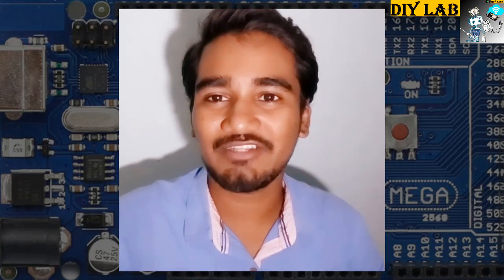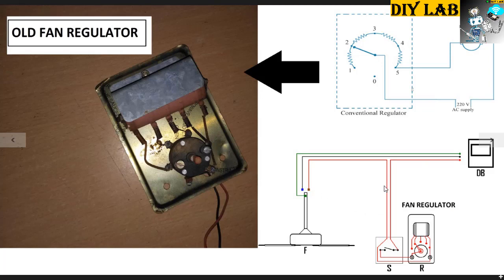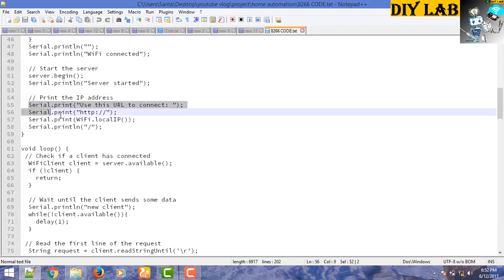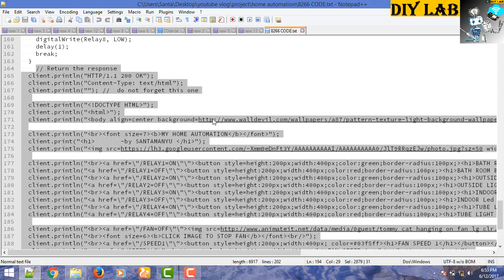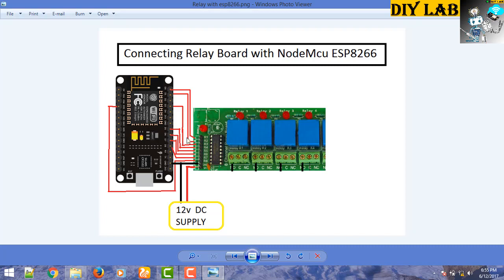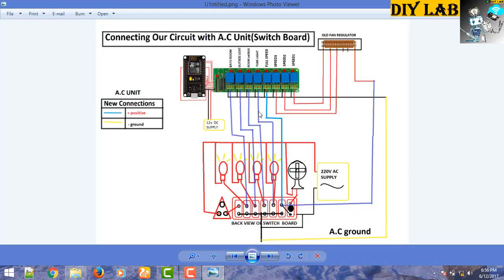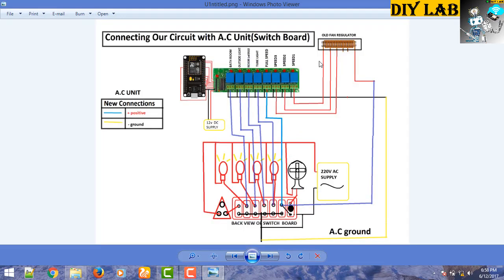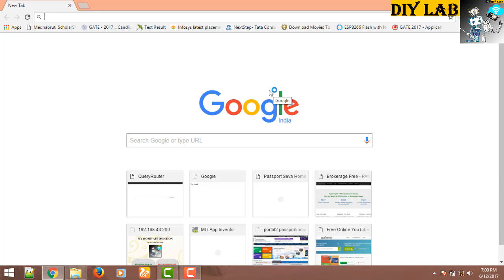IoT Based Smart Home!(FULL TUTORIAL)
Hello Everyone

I hope this project will bring a huge revolution in the field of Automation, with a low price point of view.

You can place this project next to any switch board and control all the appliances attached to the board. This project uses a esp8266,PIR Motion Sensor,8 channel relay board and a 12v DC supply. Expanditure of this project around 10$.